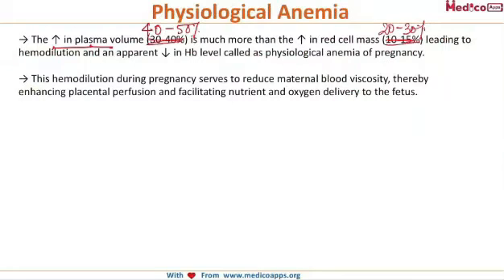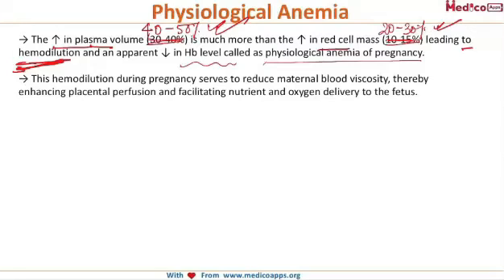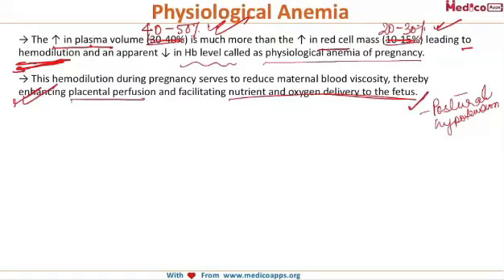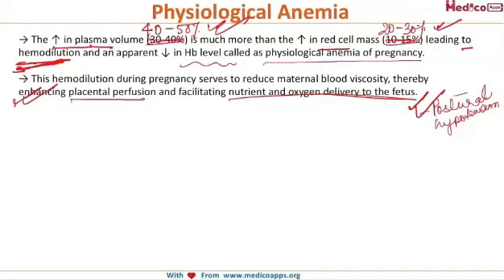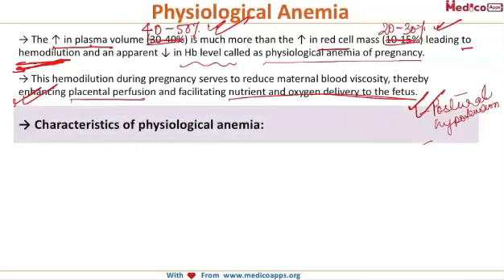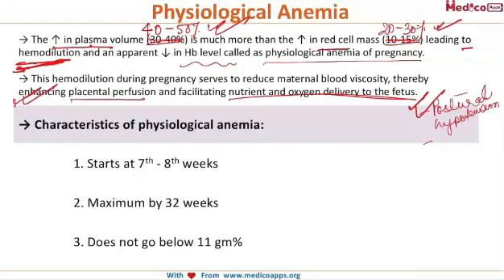NEETPG-Topic-Physiological Anemia -Obs & gynae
→ The ↑ in plasma volume (30-40%) is much more than the ↑ in red cell mass (10-15%) leading to
hemodilution and an apparent ↓ in Hb level called as physiological anemia of pregnancy.
→ This hemodilution during pregnancy serves to reduce maternal blood viscosity, thereby enhancing
placental perfusion and facilitating nutrient and oxygen delivery to the fetus.
→ Characteristics of physiological anemia:
1. Starts at 7th - 8th weeks
2. Maximum by 32 weeks
3. Does not go below 11 gm%